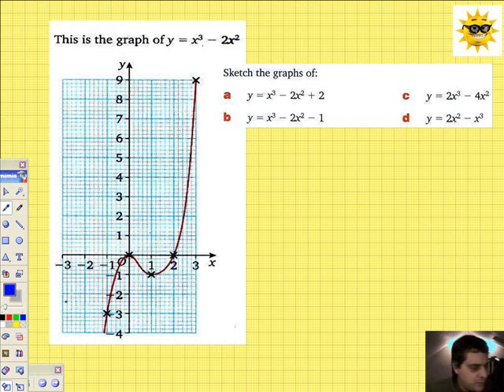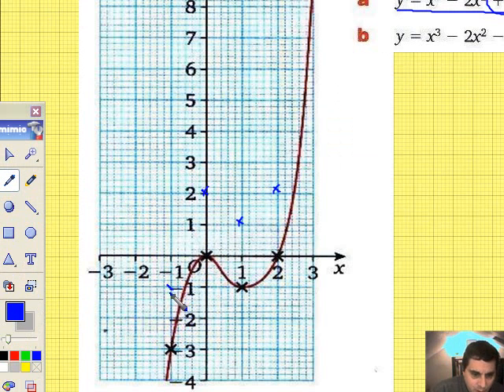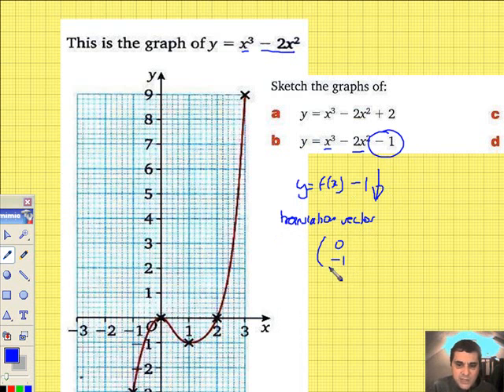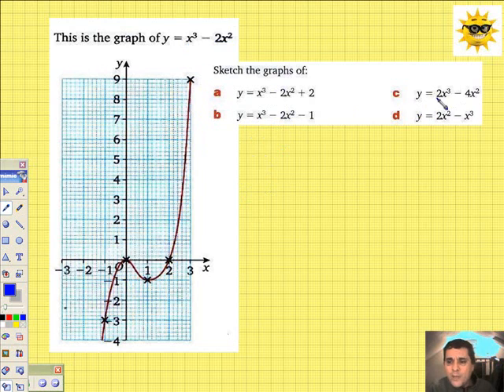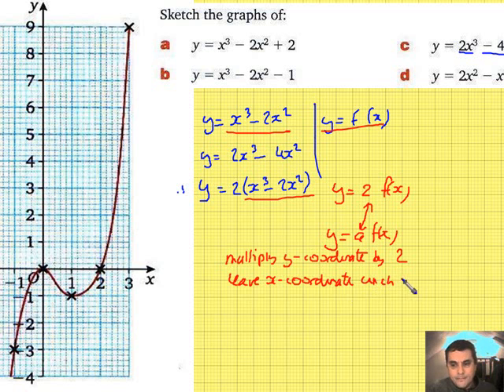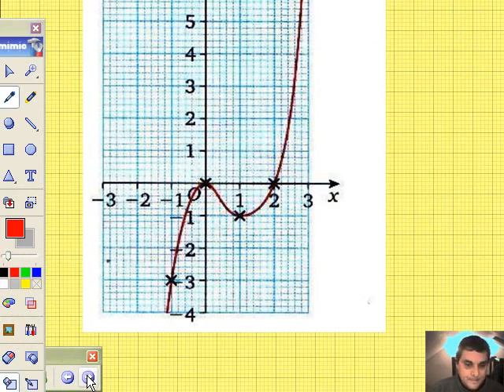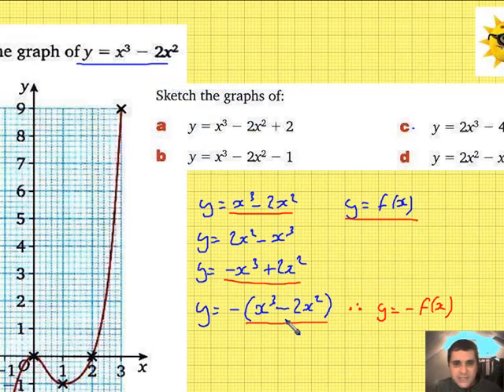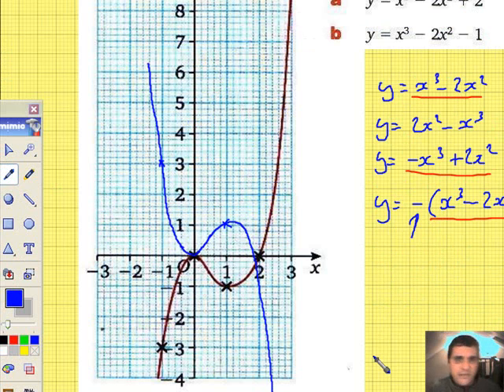u3 h 24.1.5